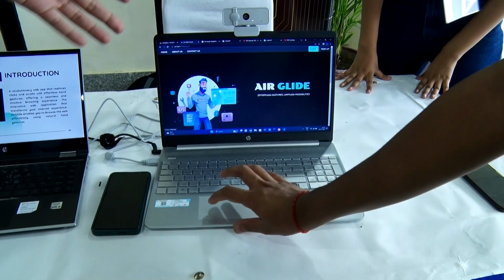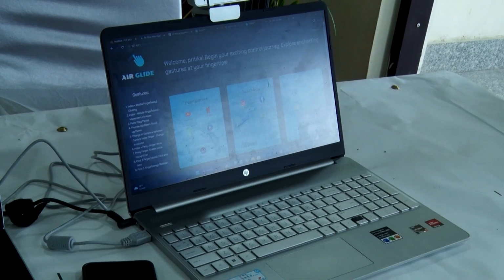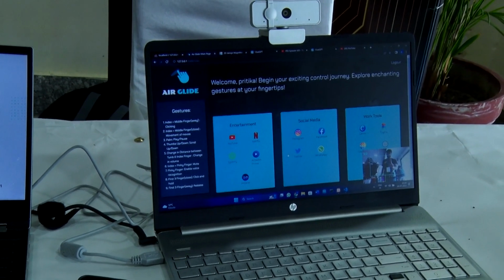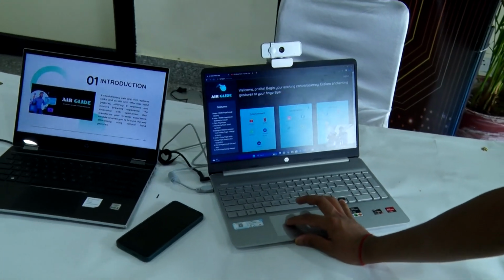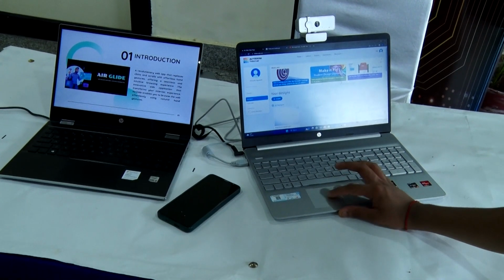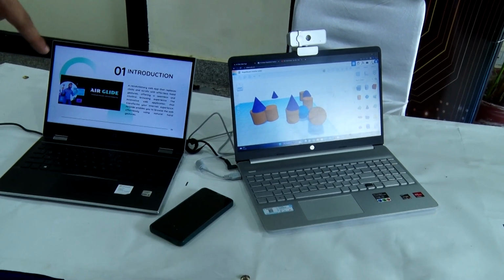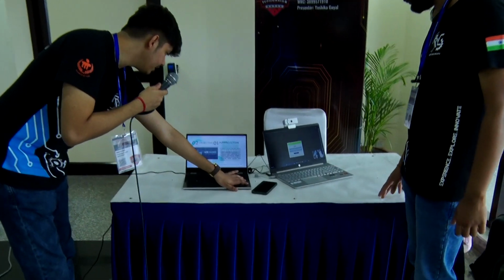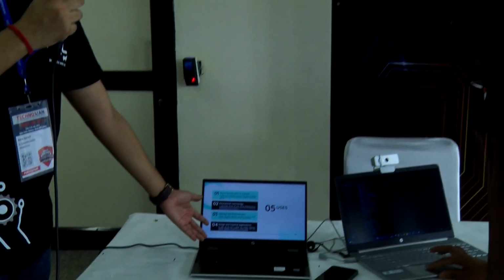Innovation Revolution: Students Showcasing Brilliance at TechnoXian 7.0